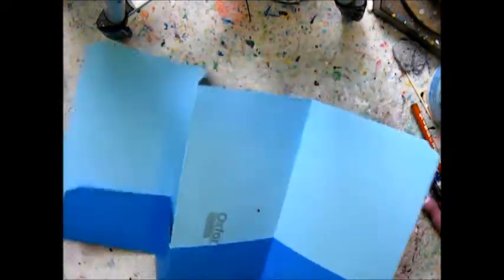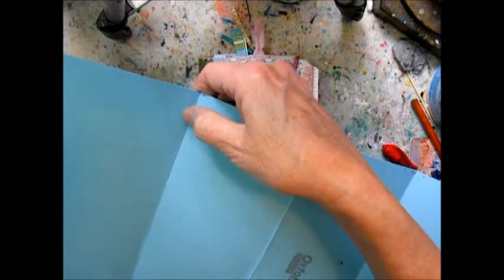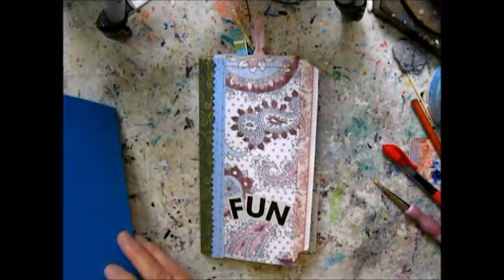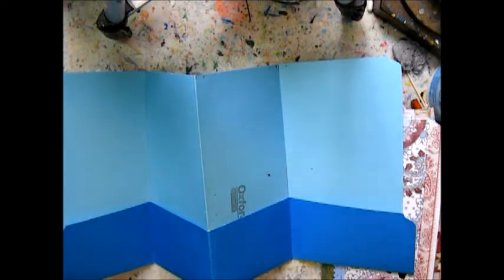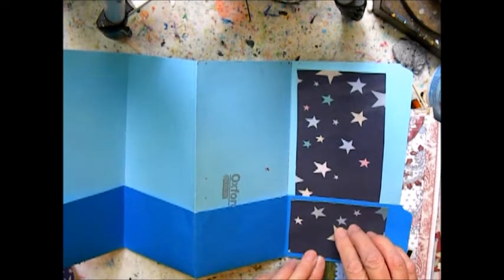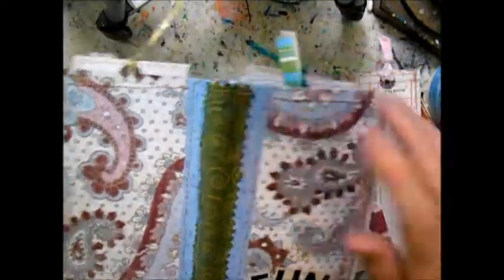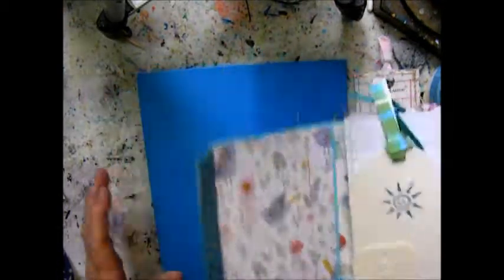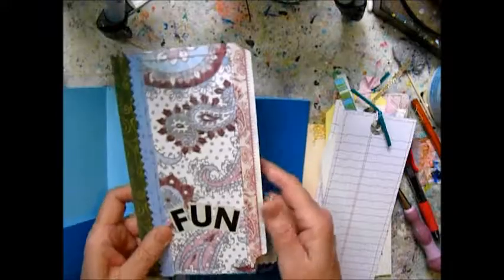Manila folder art journal tutorial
Make an easy art journal from an old manila folder. All you need is the folder, some decorative papers, glue, or alternatively from glue, a sewing machine. It makes the perfect size for a travel journal where you can write and collect mementos.